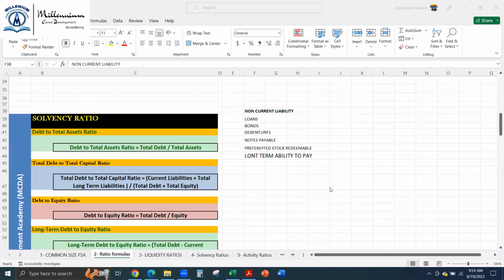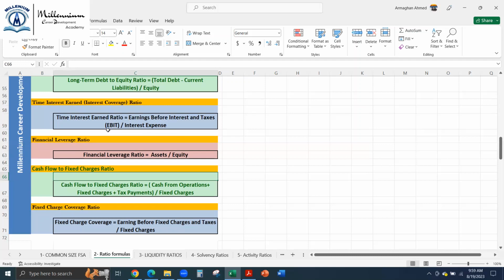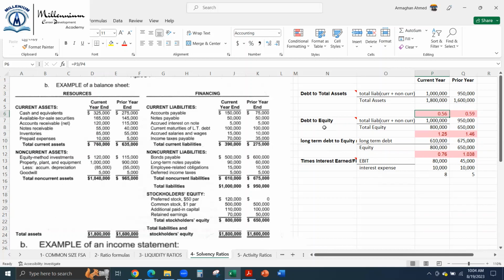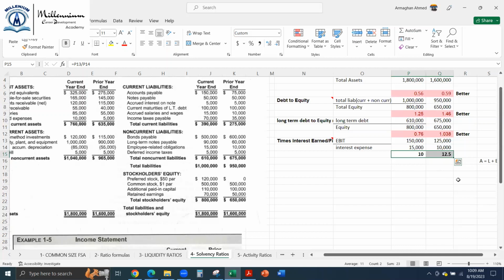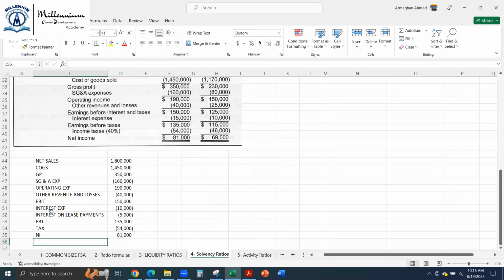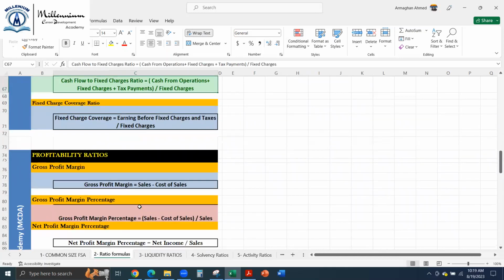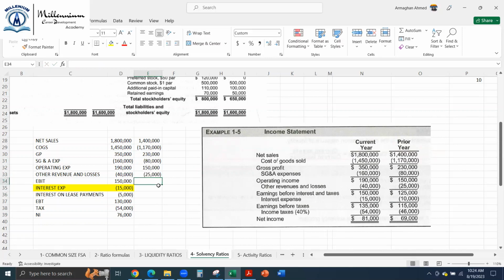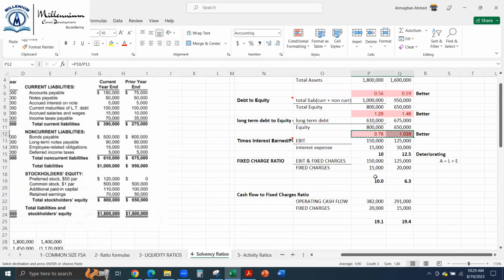CMA P2 SEC A SOLVENCY AND LEVERAGE RATIO